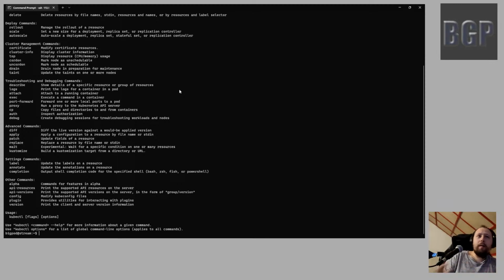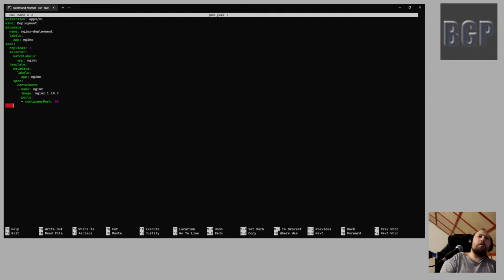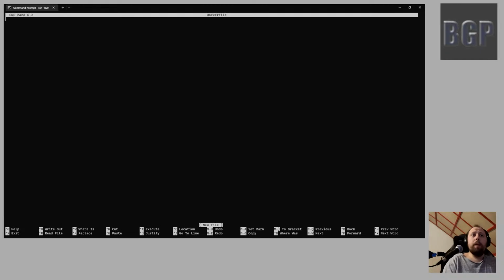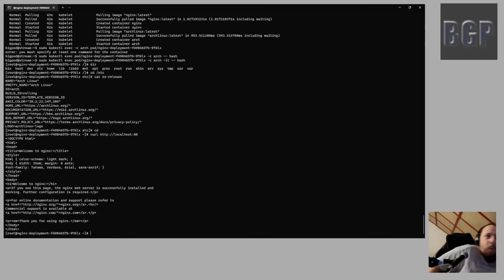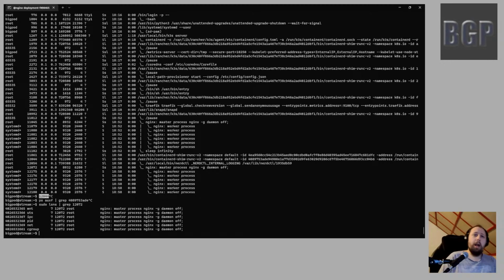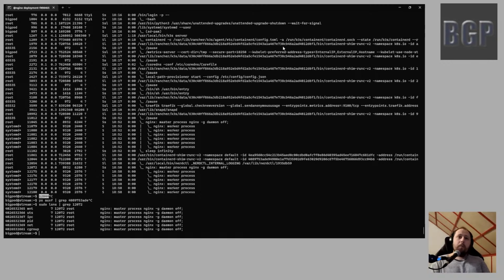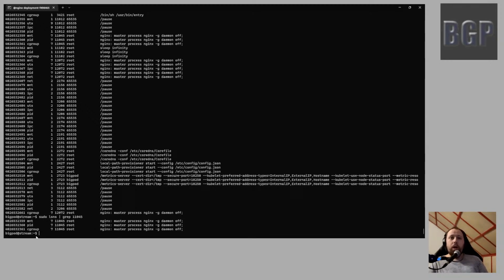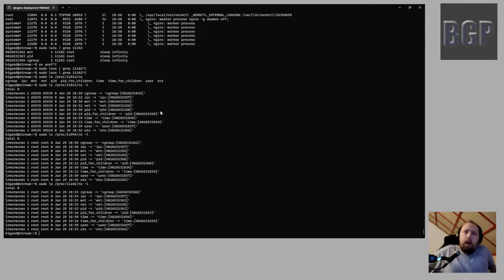Demystifying kubernetes pods.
In this stream bigpod will demystify how Kubernetes pods work.
also lets use containerD to make a pod What could go wrong.